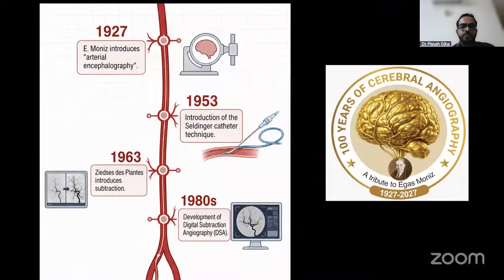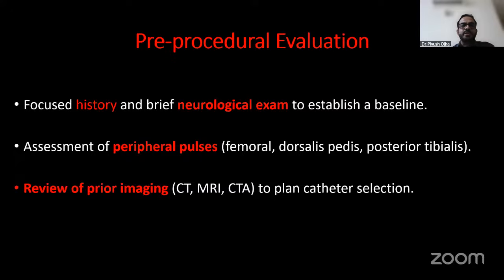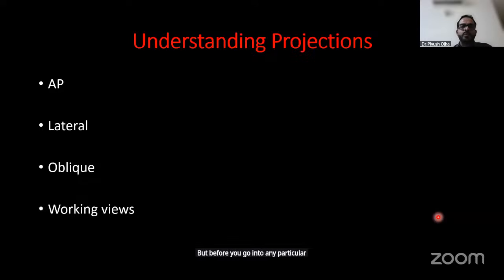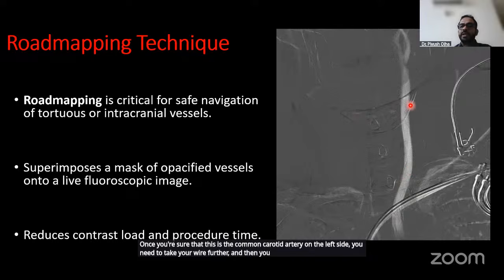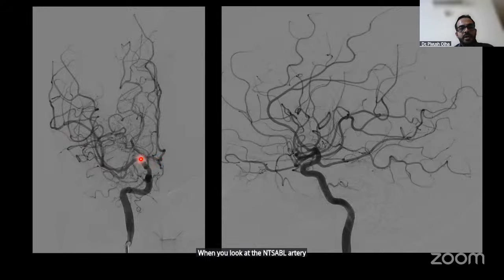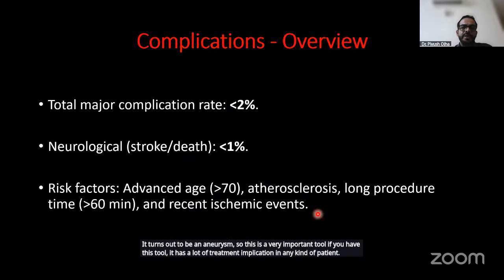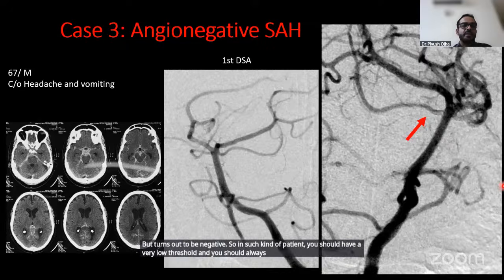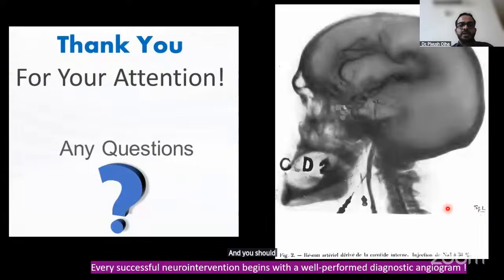IAN Interventional Neurology Subsection Webinar - 20th June 2026